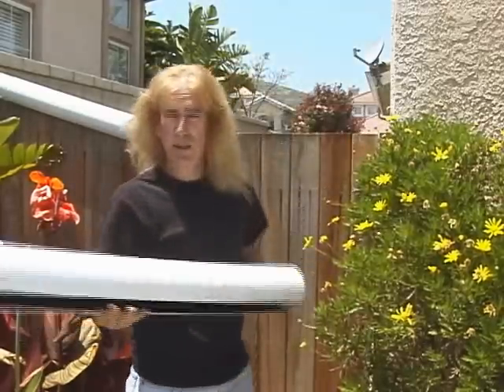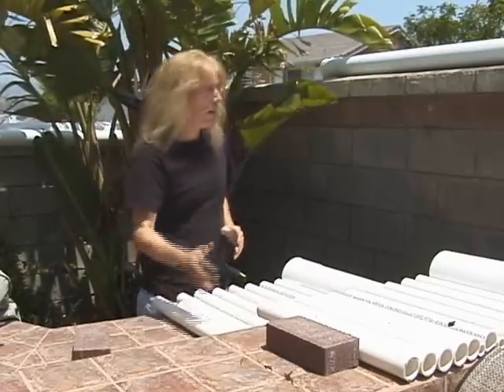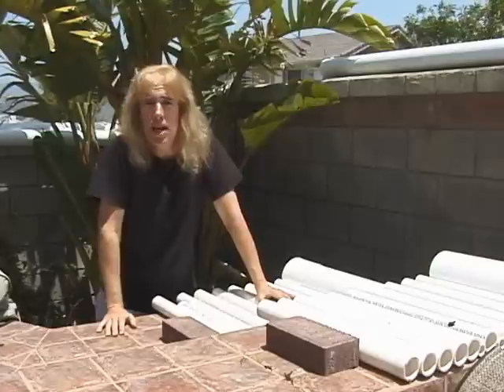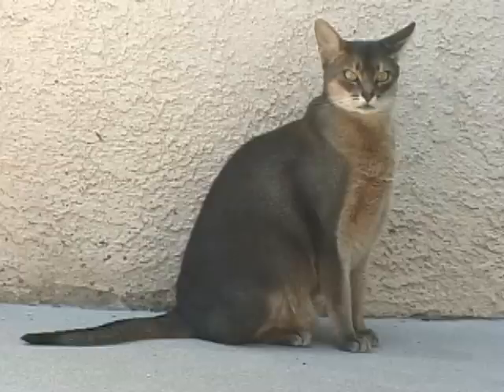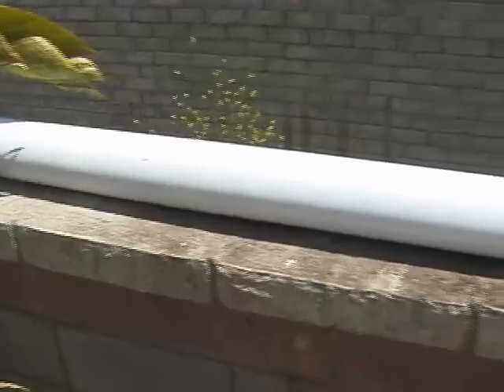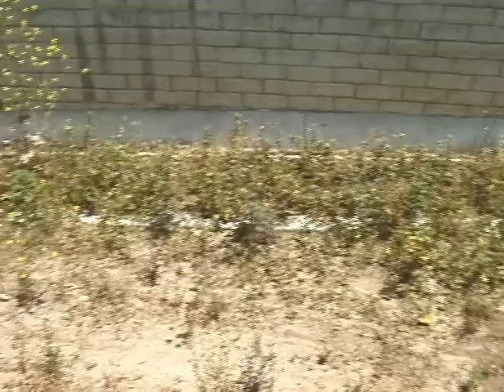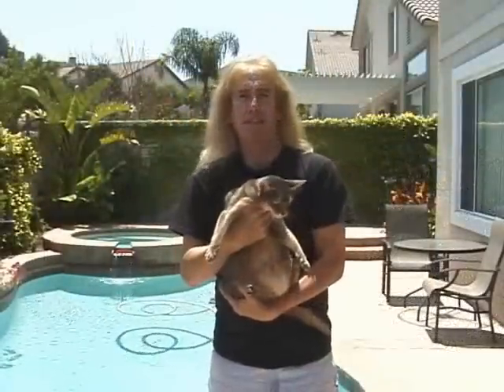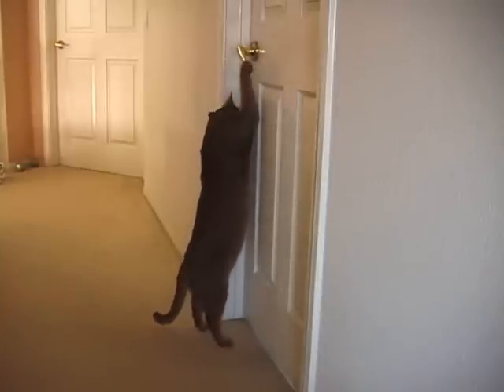My Kitty Can Fly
A story of a man, a fence, and a cat. This is how one man tried to do something that's never been done before - to build an escape proof fence.